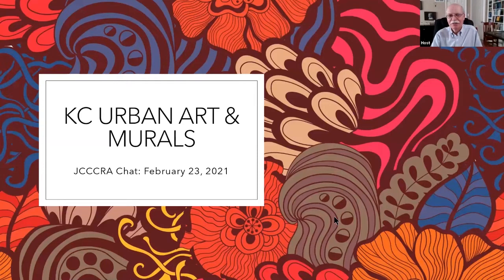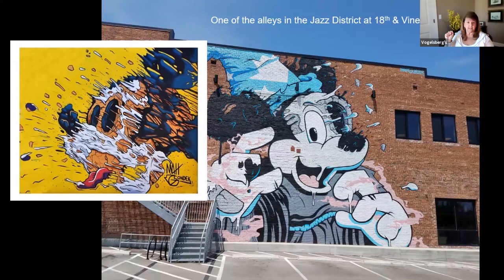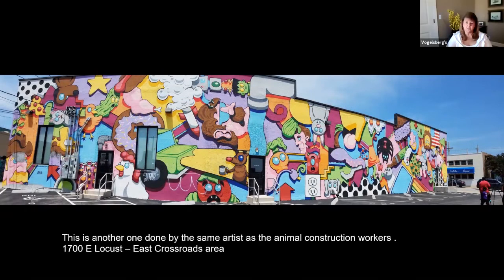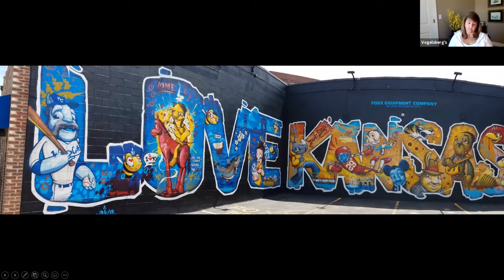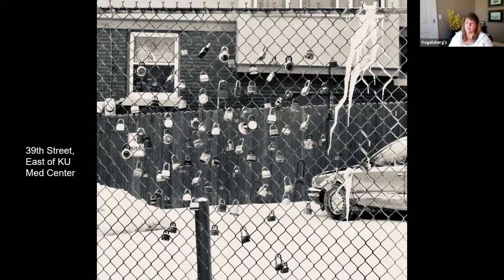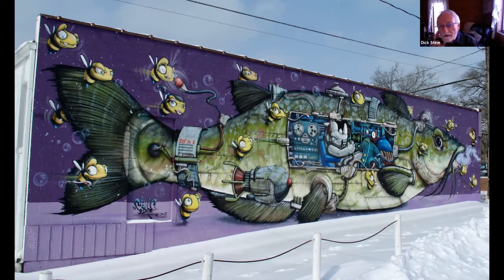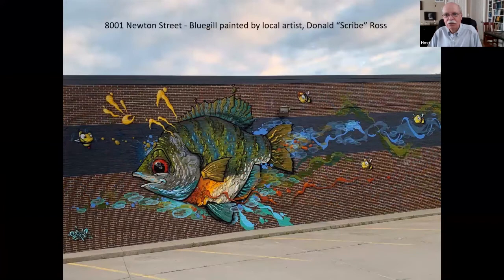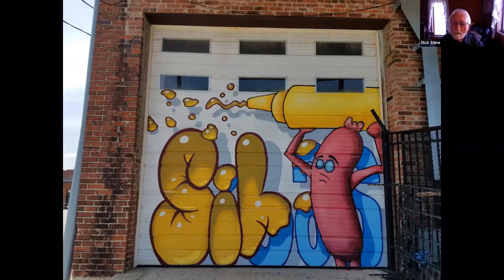Kansas City Urban Art and Murals Tour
This session on "Kansas City Urban Art and Murals" was presented on Tuesday, February 23, 2021. KC is known for the variety and quality of its urban art. During the session, Lori Vogelsberg, Dick Stine, and Jonathan Bacon guided a pictorial tour that stretched from Overland Park, KS to downtown Kansas City, MO, and included the work of many prominent artists.